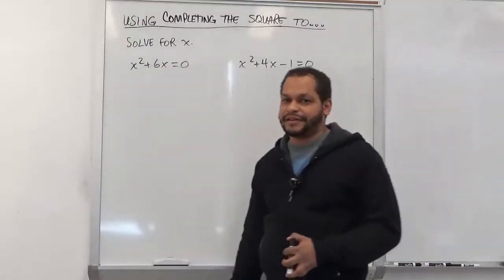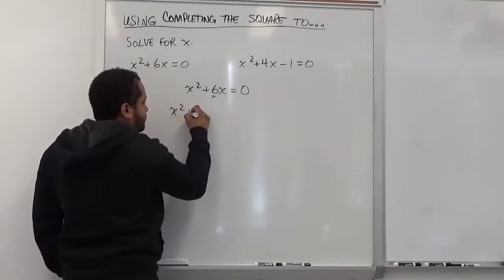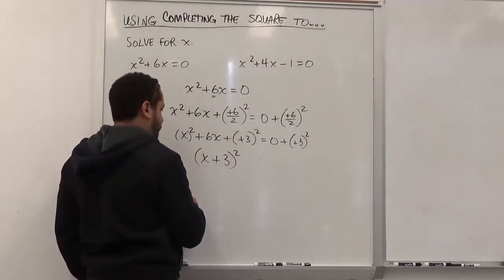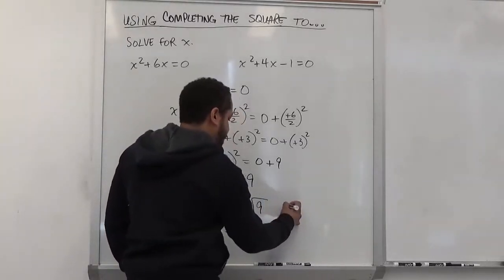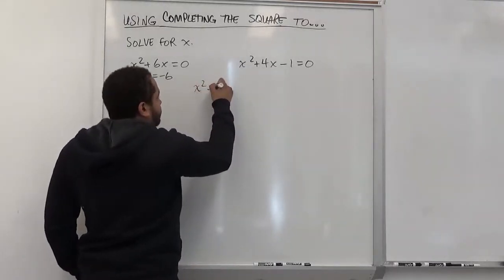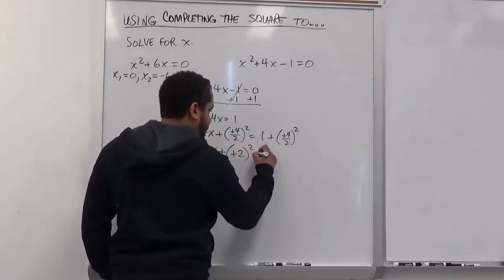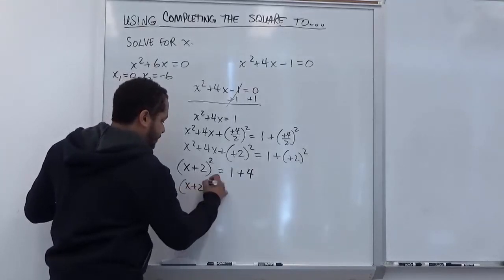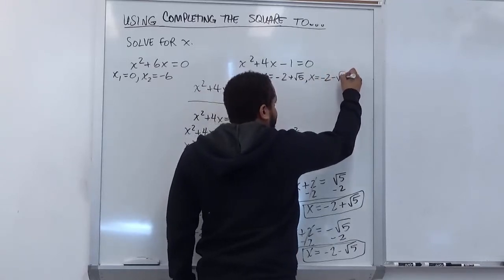Completing the Square to Solve Quadratic Equations - BMCC(CUNY) MAT56/MAT206/MAT206.5